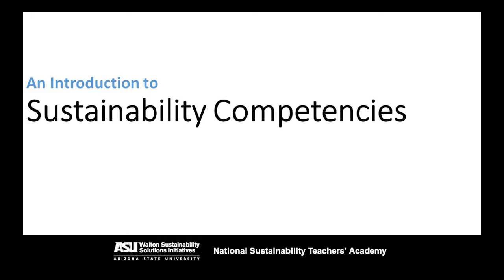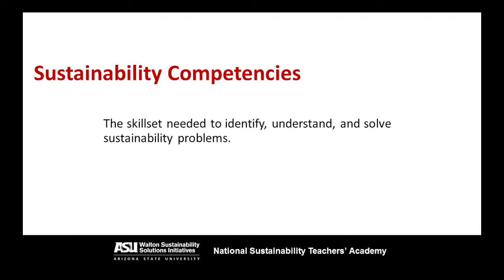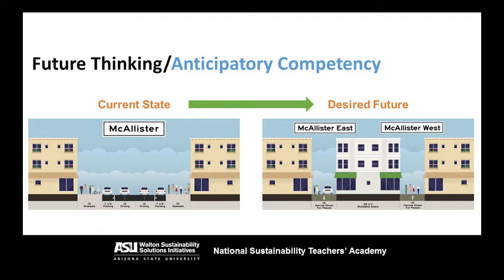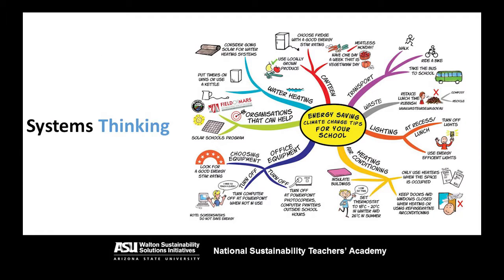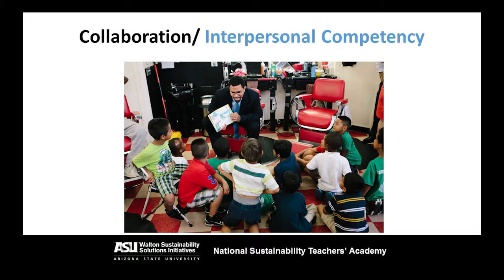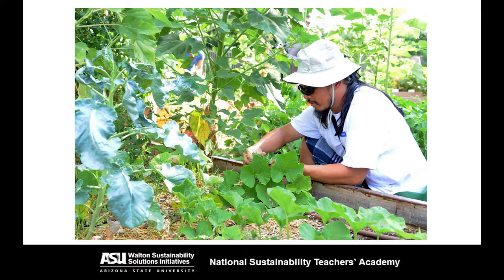Sustainability Competencies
A brief introduction to this essential skill set for solving sustainability problems.